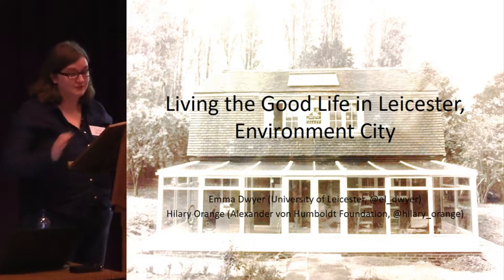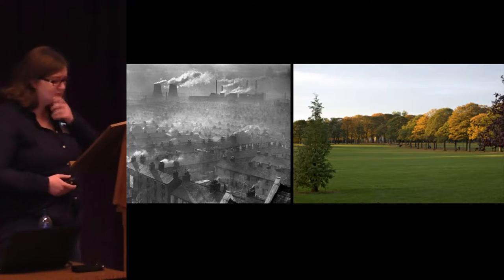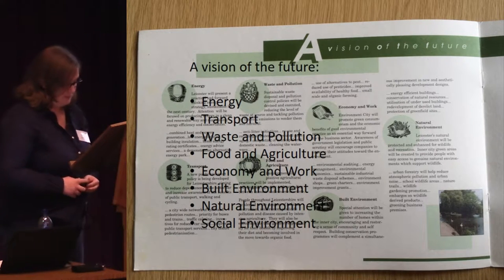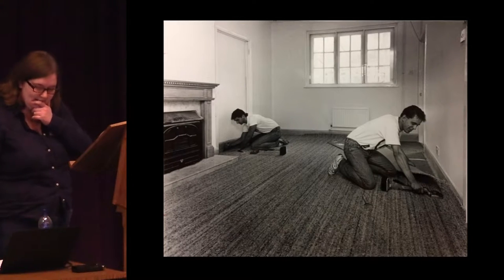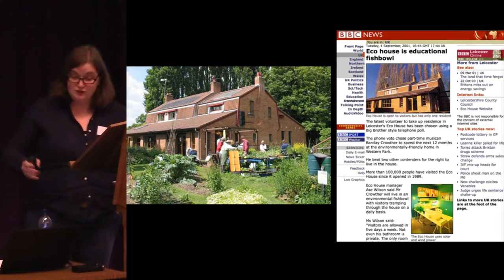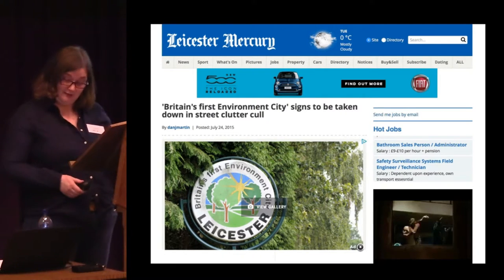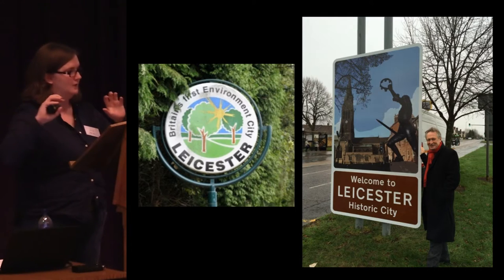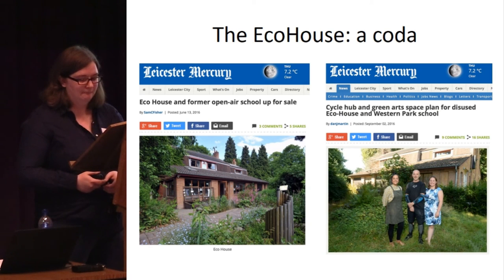Living the Good Life in Leicester, Environment City- CHAT Orkney 2016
Leicester’s prosperity in the nineteenth and twentieth centuries was built on three core industries – hosiery, boot and shoe manufacturing, and engineering. These industries went into decline from the 1960s onwards, as production was increasingly automated and globalised, leaving the city to find a new post‐industrial identity. This arrived in 1990 with  the designation of Leicester as Britain’s  first ‘Environment City’ (soon followed by Middlesbrough, Peterborough and Leeds), and the development of Leicester as a model of best  practice with a commitment  to improving  the urban environment. Leicester worked  to  create and enhance  open  space in  the  city, and made efforts  to  foster  urban wildlife ‐ the greening of Leicester was singled out for praise at the 1992 Earth Summit in Rio. Initiatives for the greening of the city included the construction of the EcoHouse, an environmental showhome built  of  reclaimed  materials  with  a  solar  thermal  system,  rainwater  harvesting,  and  on‐site composting. The aim of the EcoHouse, and its cafe that served food grown on‐site, was to encourage the  city’s  residents  and  visitors  to  make  green  and  sustainable  changes  to  their  own  homes  and gardens – a piece of the rural good life in the middle of Leicester.

This paper will look at how Leicester’s designation as an Environment City was played out  through innovations in the built and natural environment, the impact of the project more than 25 years later, and how the city’s green identity has been overtaken by other narratives.

Emma Dwyer (University of Leicester) & Hilary Orange (University College London)

Session 3: Urban | |  Rural
CHAT Annual Conference - Orkney 2016: Rurality